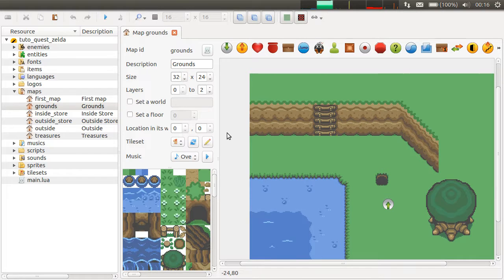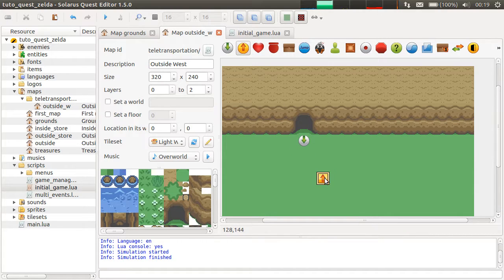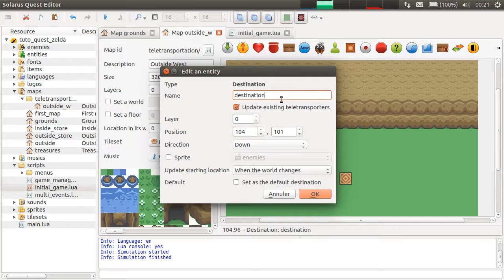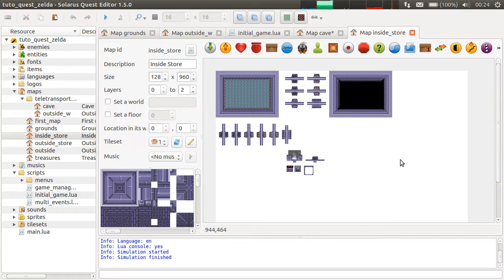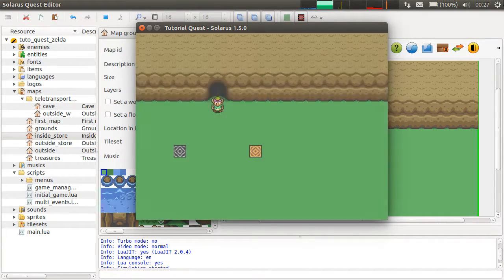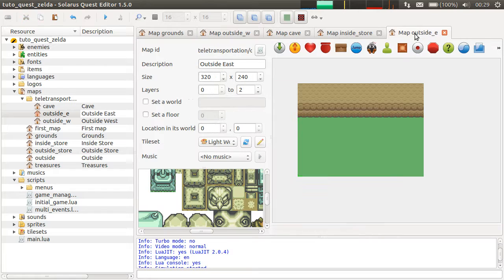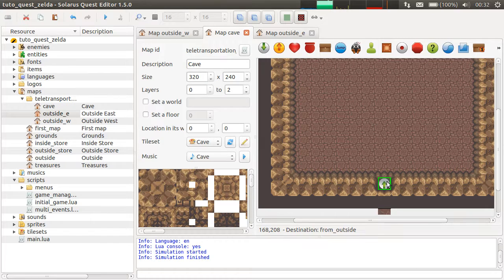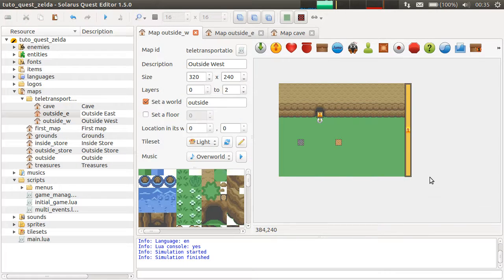Solarus 1.5 Tutorial [en] - Basics #10: Teletransporters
In this progressive tutorial series, I explain how to develop a Zelda-like adventure game with the Solarus engine and Solarus Quest Editor.

How to use teletransporters to send the hero to a destination on the same map or on another map.